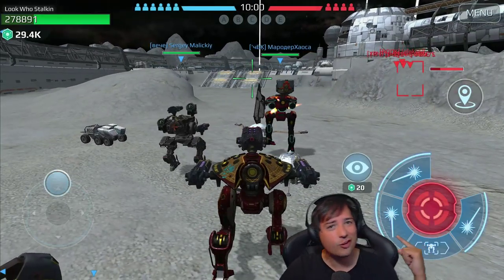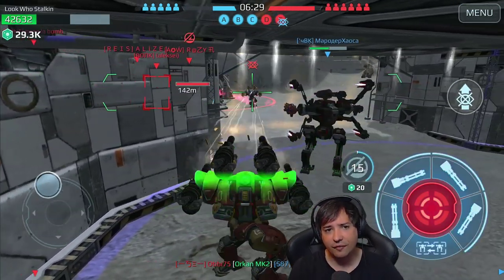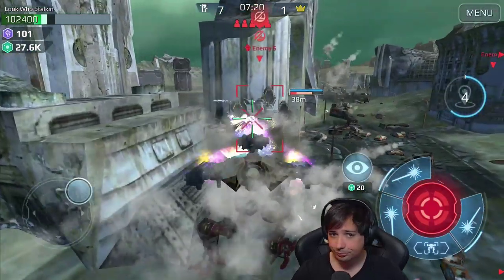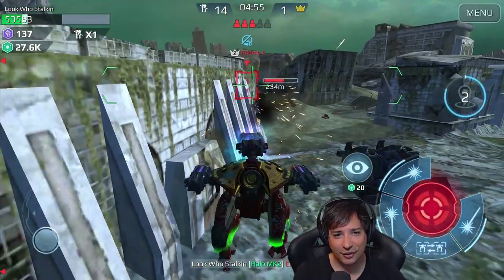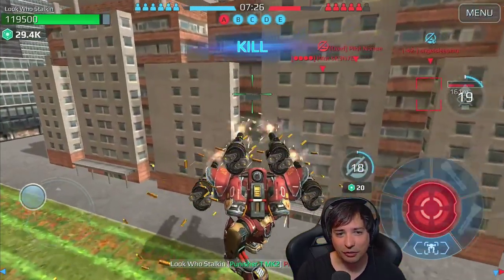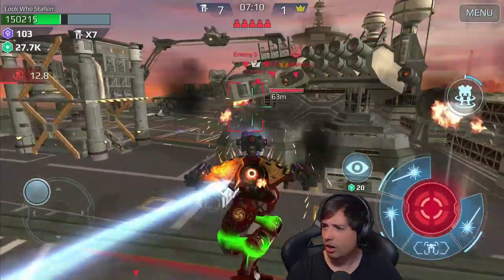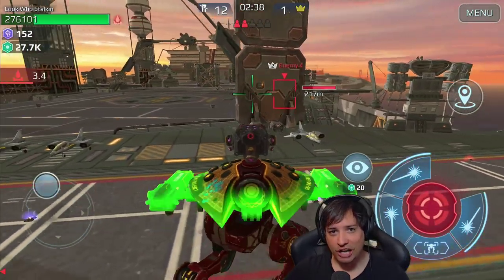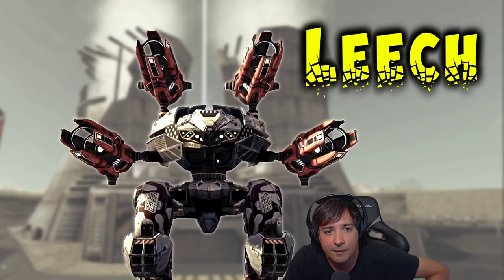NEW 5.3 Robots LEECH & PHANTOM Mk2 Gameplay War Robots Update WR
War Robots Gameplay of the New 5.3 Update with a Mk2 PHATOM with Halo & Corona + Early Info on the upcoming LEECH WR.

IMPORTANT: Viewers in the comments let me know that apparently the resistance is only 33% on the Phantom. My Bad! Sorry!